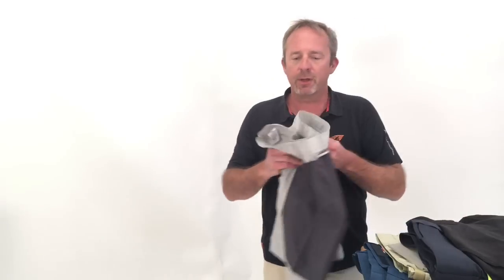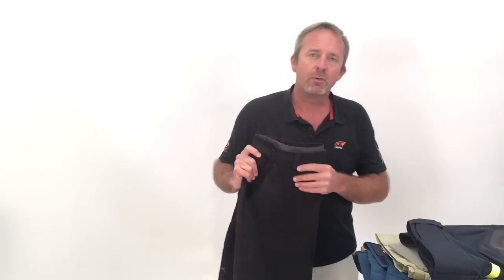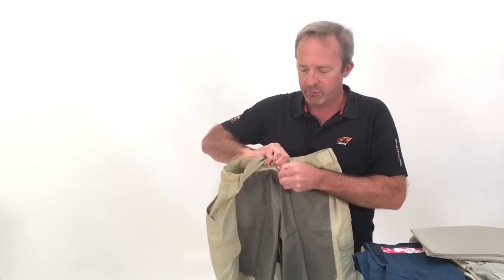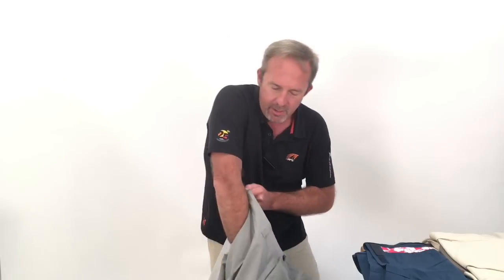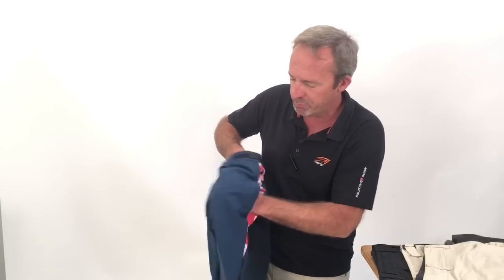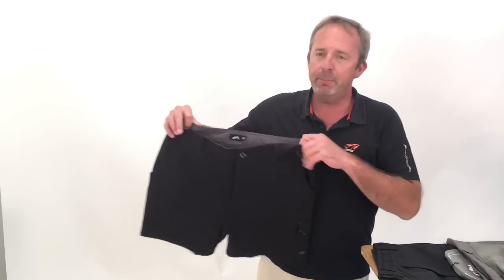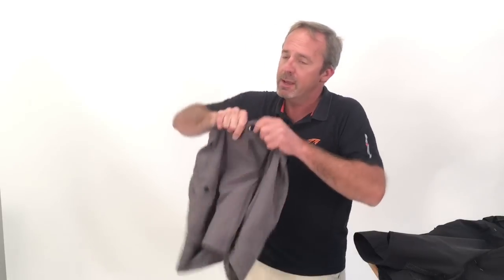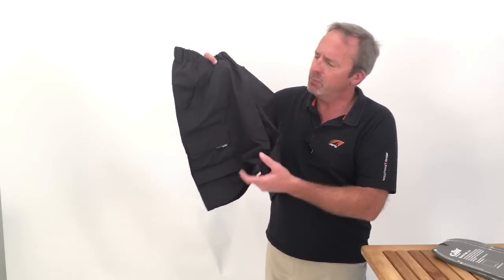How to Choose Sailing Shorts | Expert Advice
We will take you through the key features that make sailing shorts perform in wet, abrasive and bruising conditions.